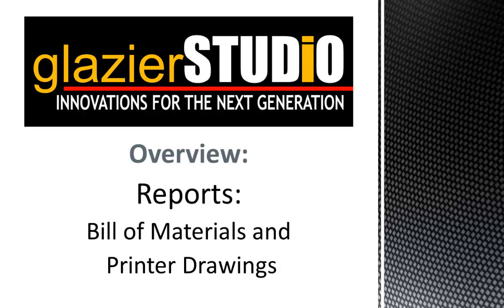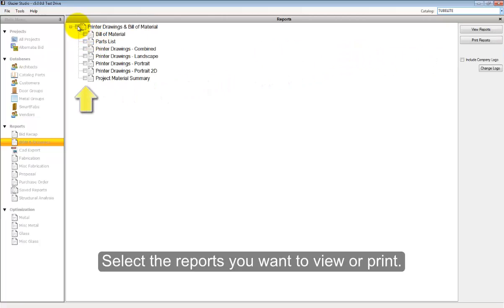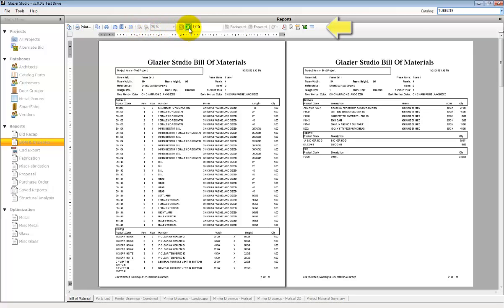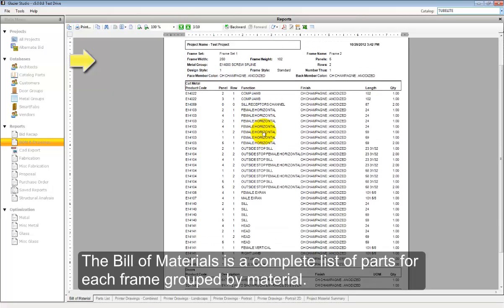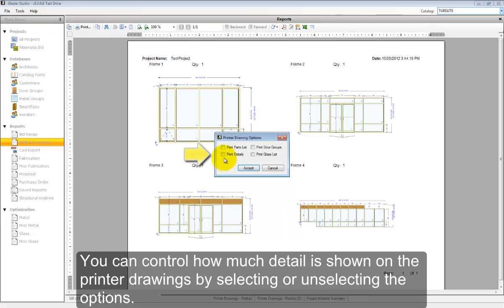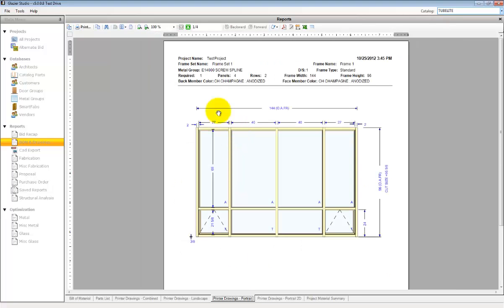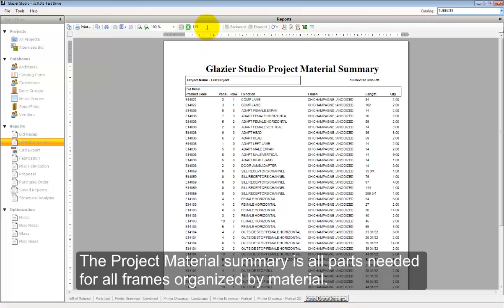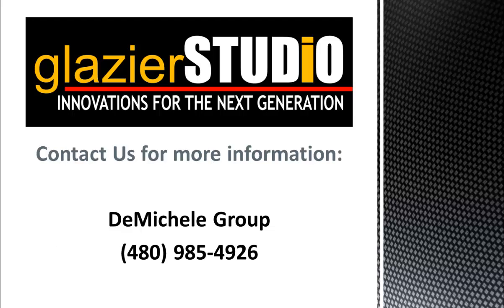Glazier Studio - Reports: Bill of Material and Printer Drawings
This tutorial will show you how to generate a Bill of Material and Printer Drawings on a project in Glazier Studio